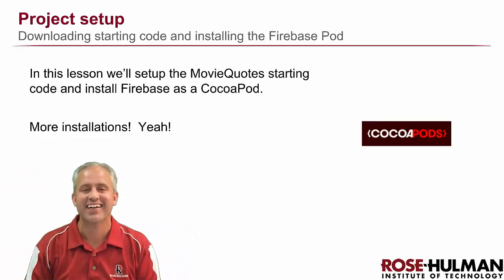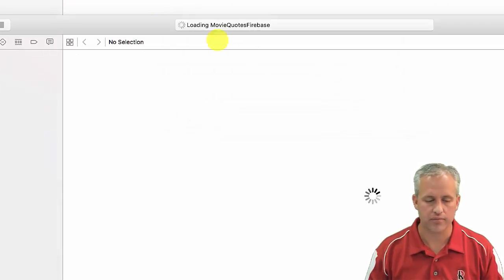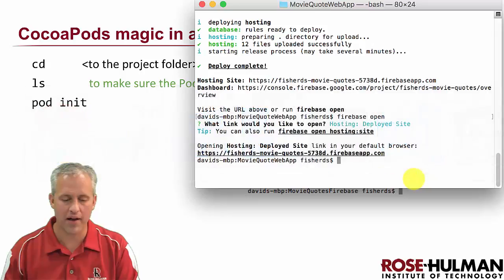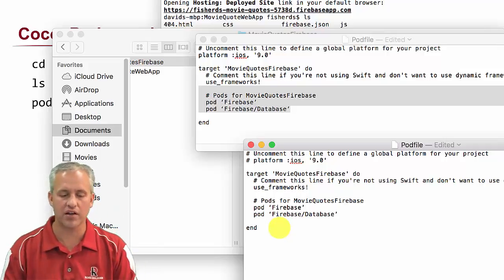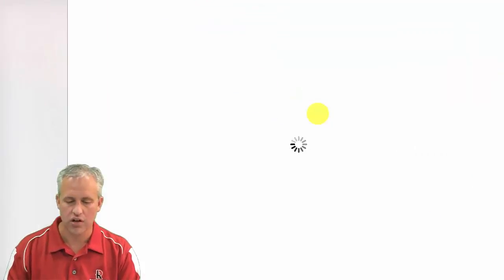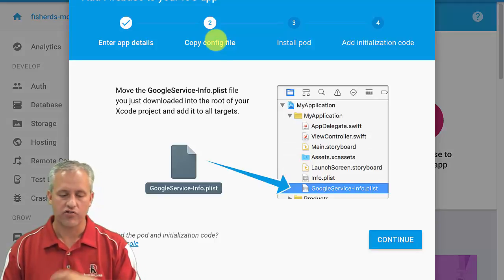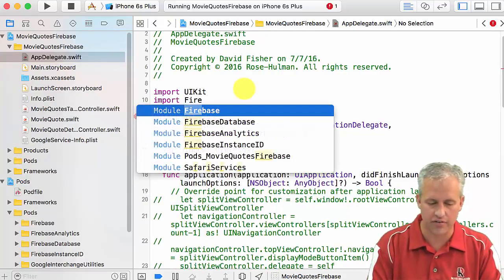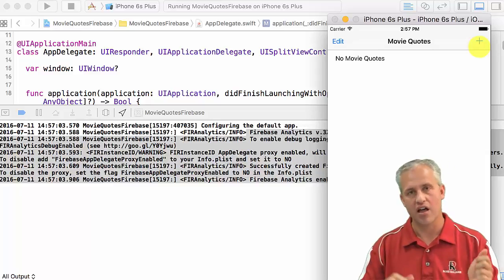Installing the Firebase pod in our iOS app